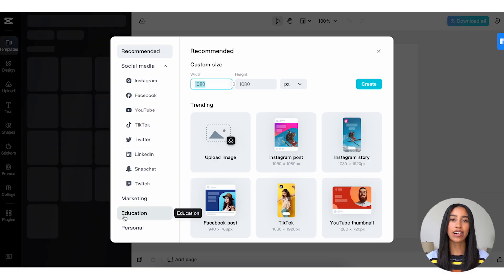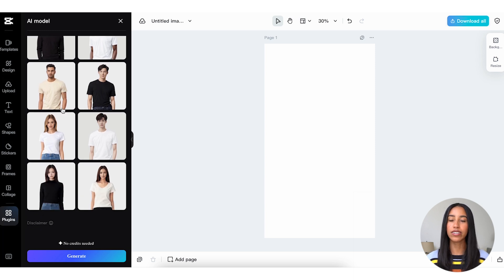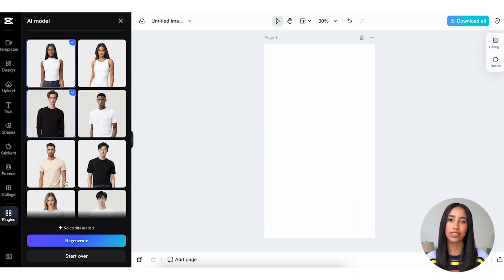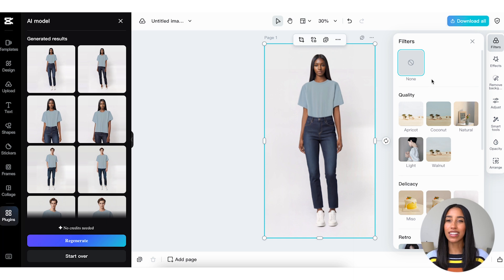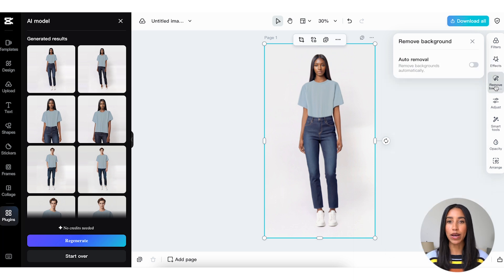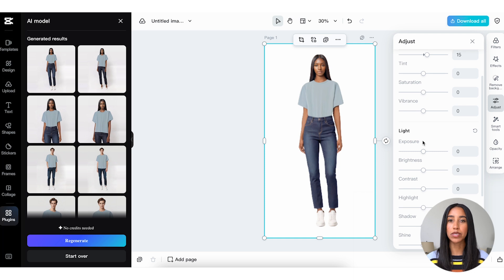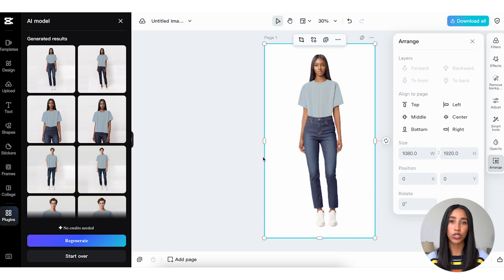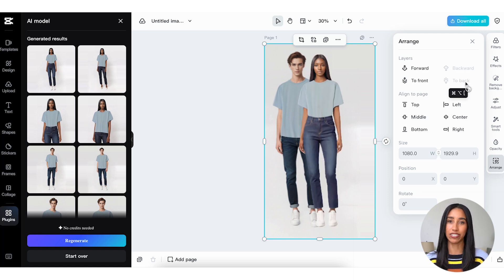How To Use AI Model in CapCut Commerce Pro